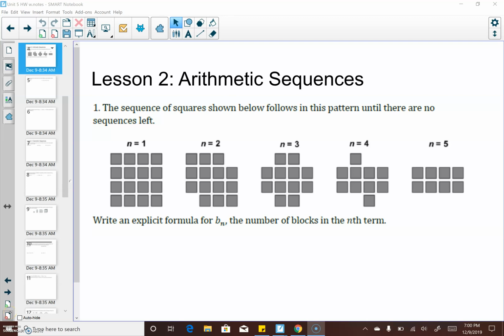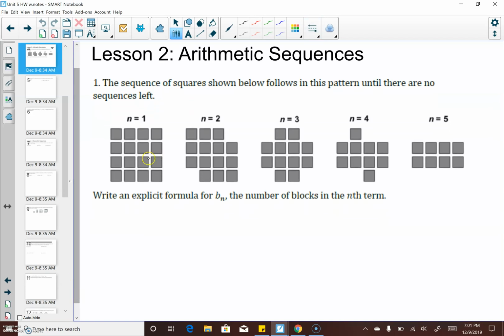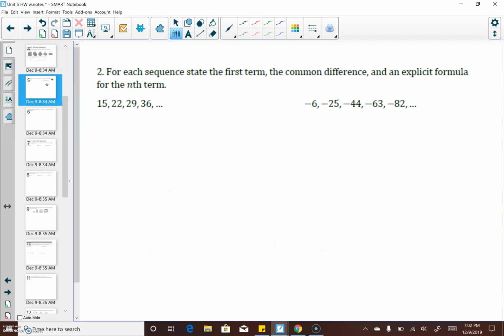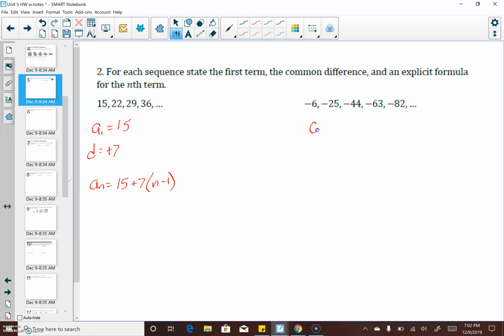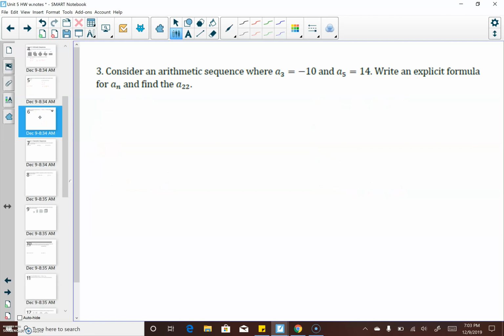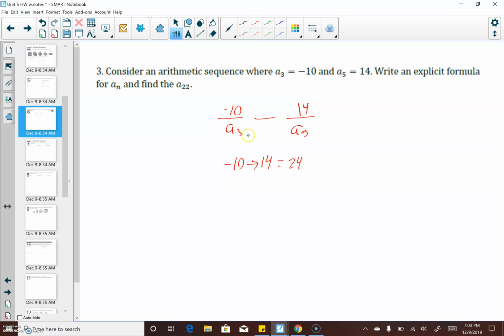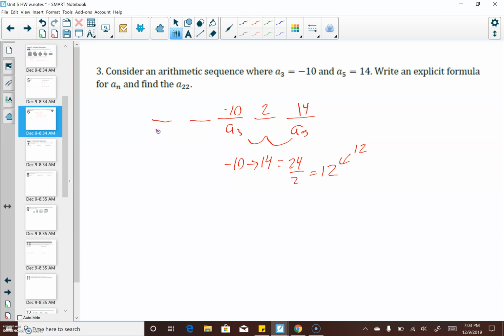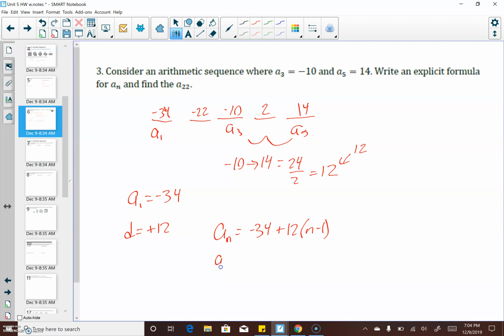Algebra U5 L2 HW